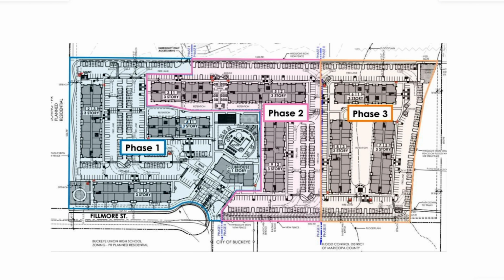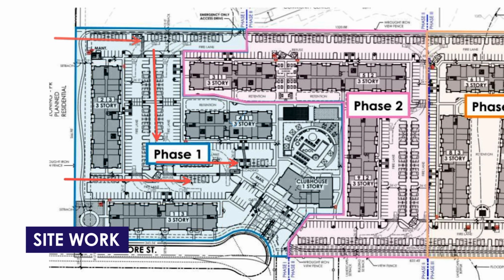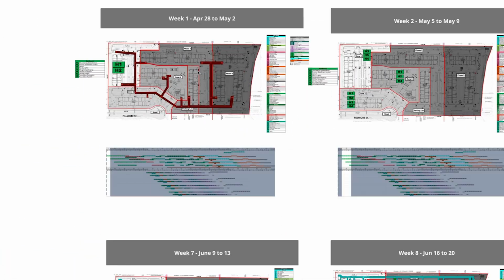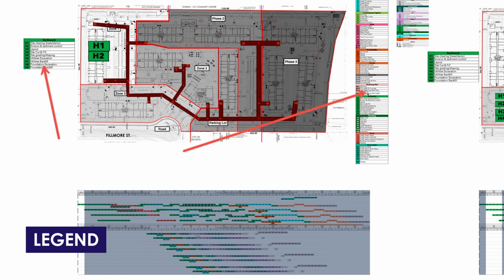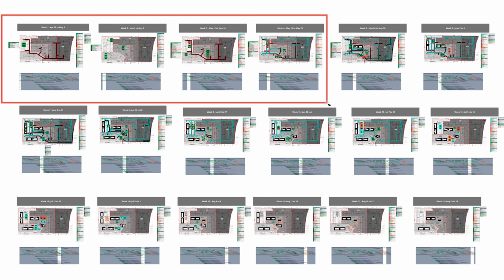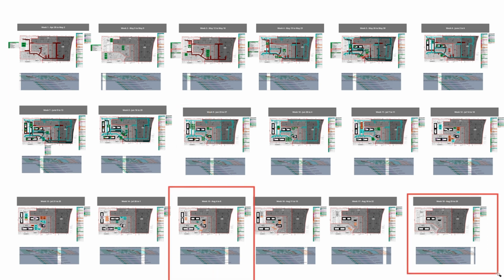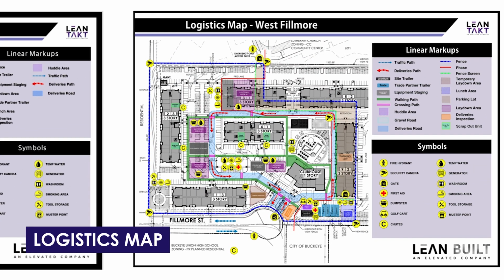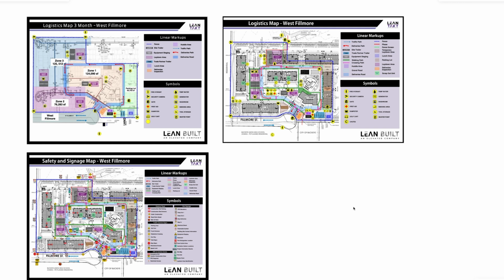How Do I Know I Have The Right Logistical Sequence?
When you have a bunch of different buildings to build and materials to transport, how do you know you have the right logistical sequence? Figuring out which one to work on first can be confusing so watch this video to learn the most optimal way to plan this out!

Jason Schroeder

00:00 Intro
00:52 Main Concerns
02:01 Week by Week Analysis
03:14 Benefits
03:53 Logistics Plan
04:31 Importance
05:00 Learn More